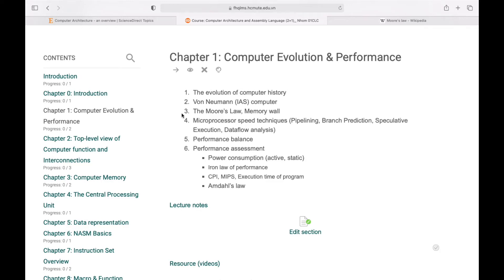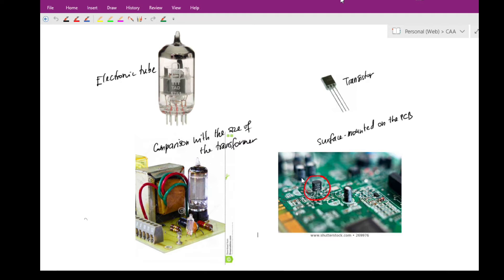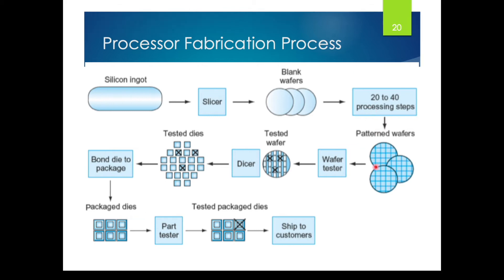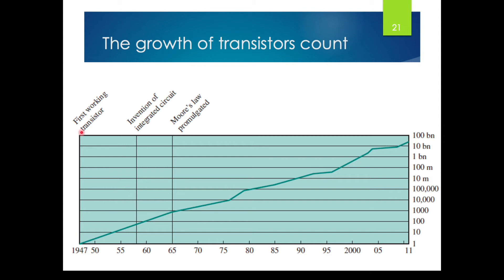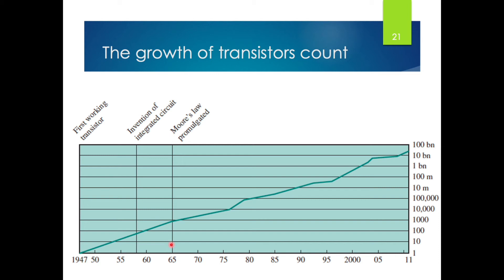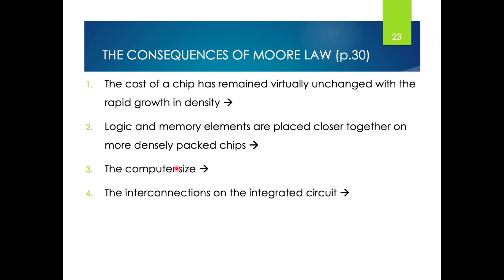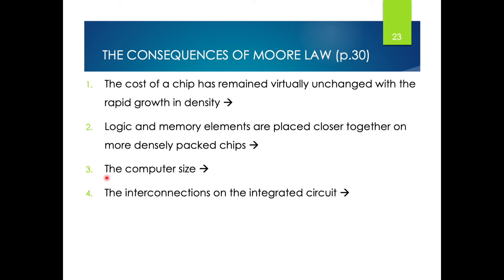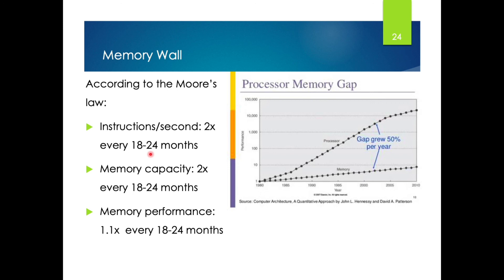CAAL Chapter 01: Computer evolution & Designing for performance - Part 2, the Moore's law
- Chip fabrication
- Moore's law
- Memory wall
- Consequence of Moore's law